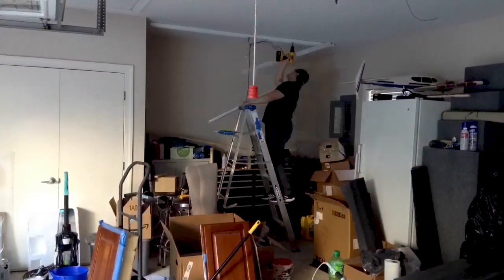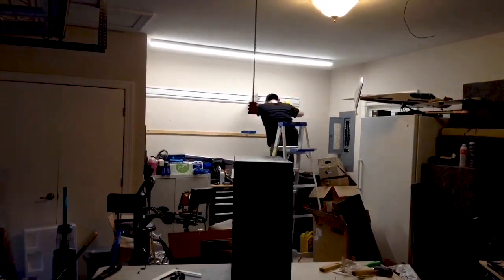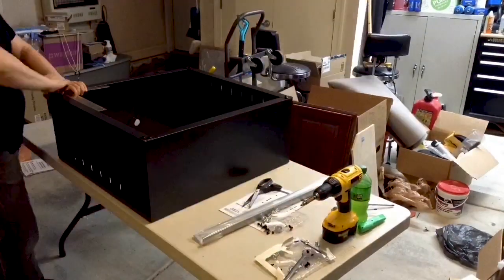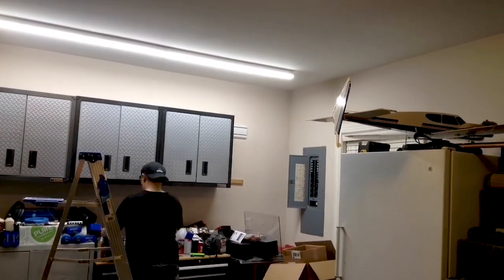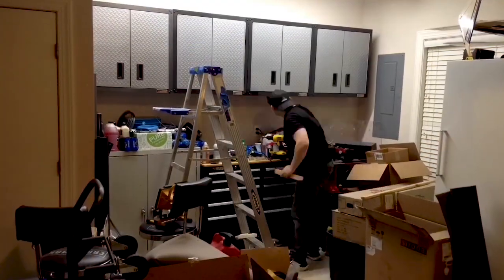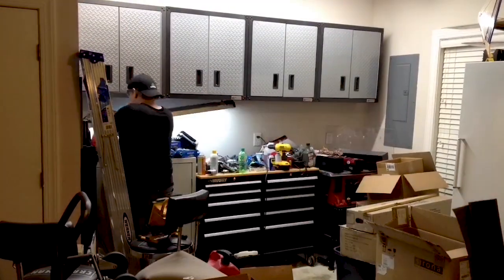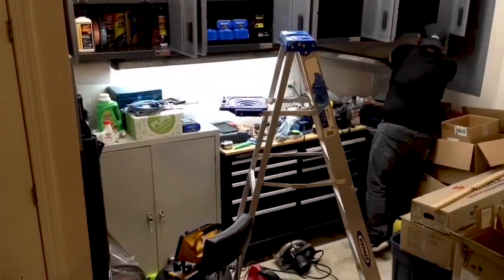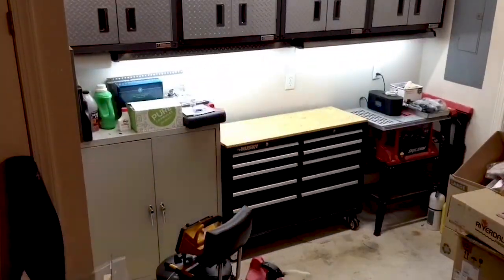Installing Gladiator cabinets, LED shop lights, and organizing my garage. (Time-lapse footage.)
Having an unorganized garage and not being able to find what you need, when you need it, is one of the most frustrating feelings. After moving into our new house the garage I had a complete mess on my hands. So I went to a Lowe's Home Improvement store and picked up the following products. They are awesome! They are well constructed, easy to assemble, and extremely easy to hang.